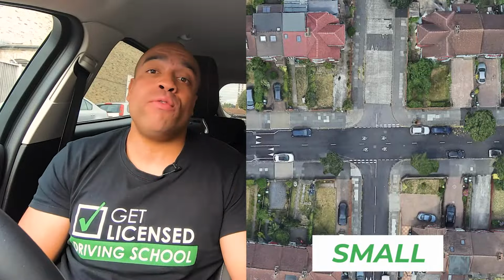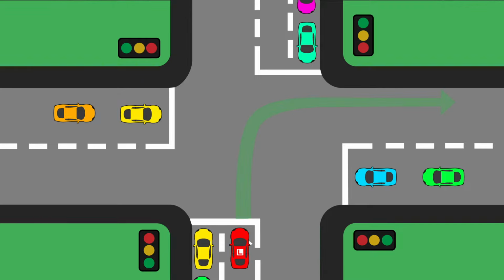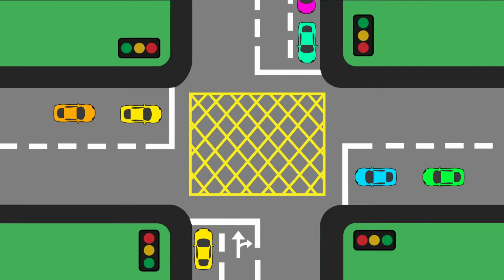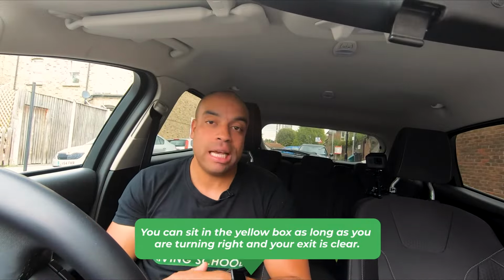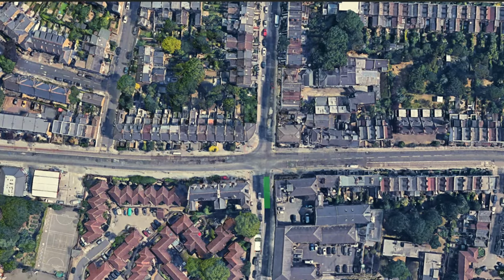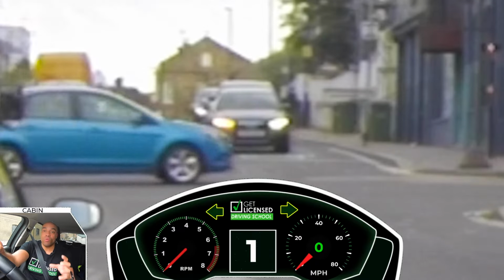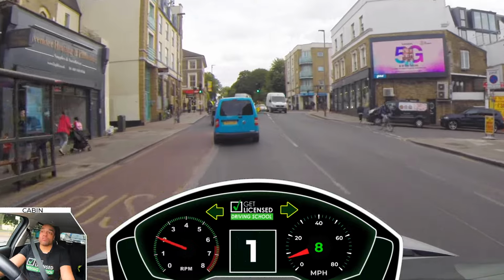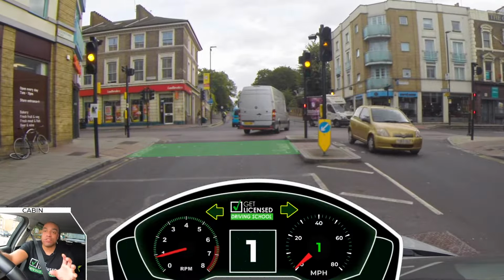Advanced Crossroads; Turning Right at Traffic Lights | Driving Tutorial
There are many different types of Crossroads in UK, in this video we are covering turning right at traffic lights which is a traffic lights controlled junction.

Known commonly in driving lessons as 'Advanced Crossroads' we'll be looking at who has the right of way, both offside to offside turning and nearside to nearside turning as well as understanding where your point of turn is and how the yellow box junction controls traffic.

00:00 - Intro
00:13 - Types of cross roads
00:47 - Turning right at crossroads with traffic lights diagram
01:07 - Where to position when turning right
02:13 - Another car approaching turning right
02:59 - what to do if you're not first car turning right
03:43 - Yellow Box Junction turning right
04:39 - Crossroads real life examples
13:20 - Outro

DRIVING INSTRUCTOR available for teaching LEARNERS?